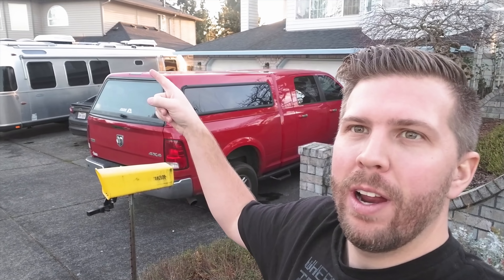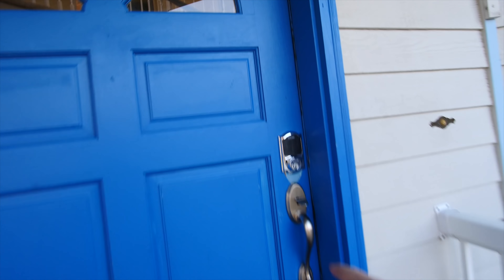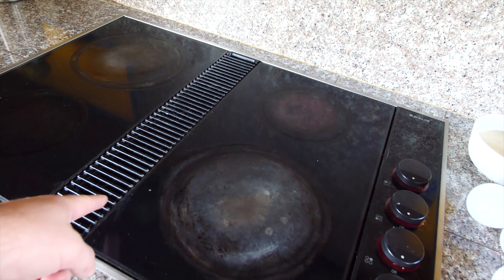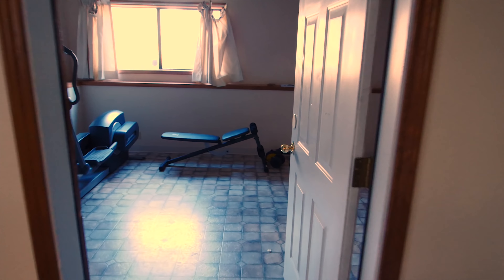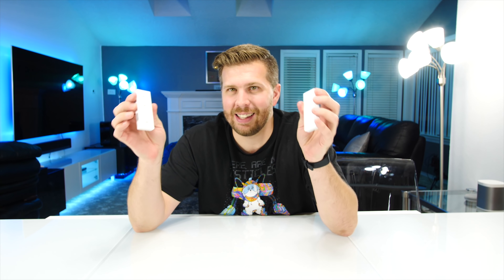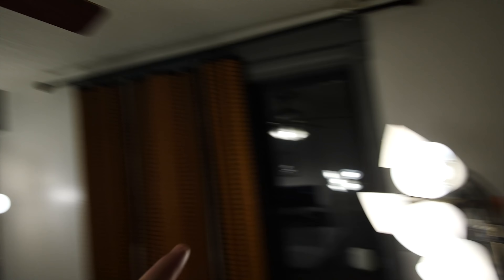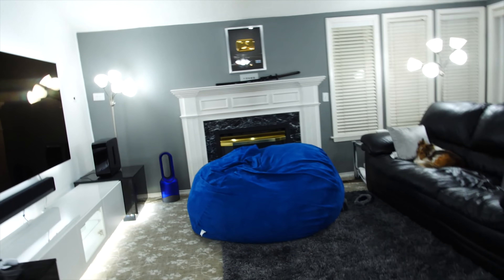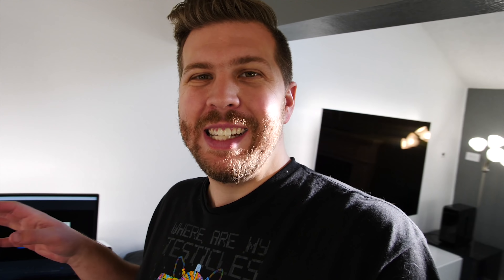HUGE UPDATE! I Bought 4-Story House for Drop Tests! Pool! Smarthome! So Excited!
Thank you so much! I couldn't have got this house without you guys. I finally bought a house last week here in the Portland, OR area. I can't wait to do drop tests and film all kinds of wacky experiments here.

Thank you so much! Looking forward to making more videos for you all!